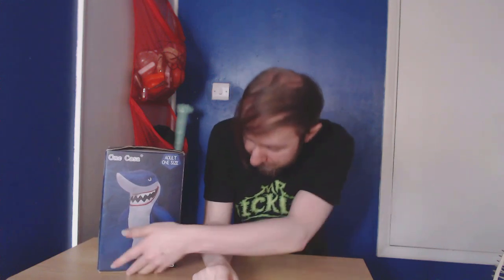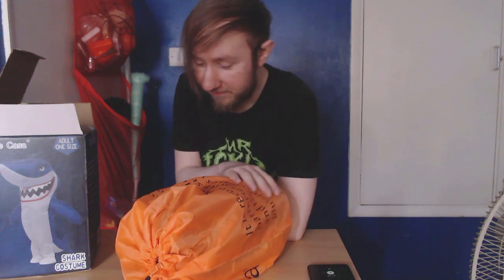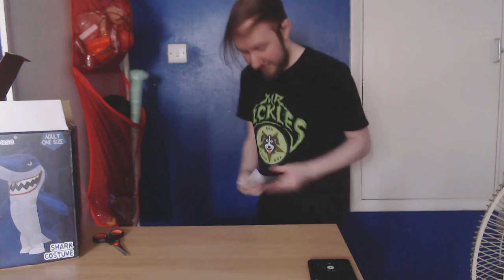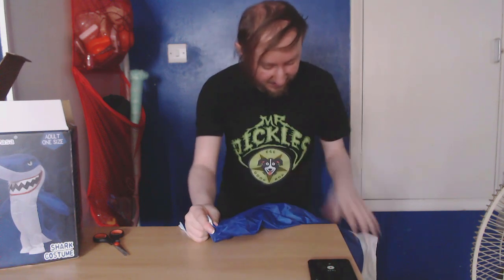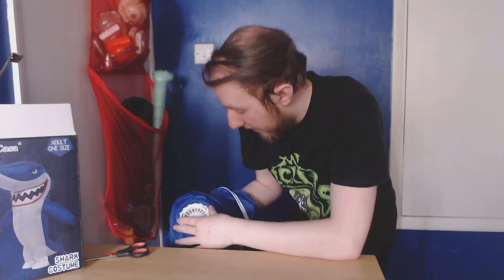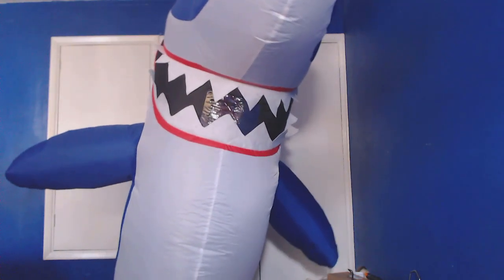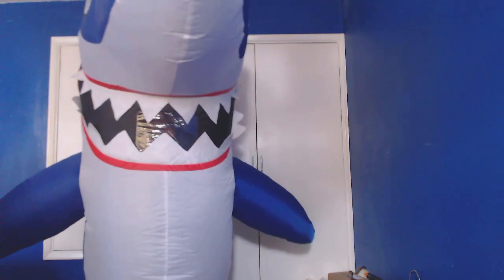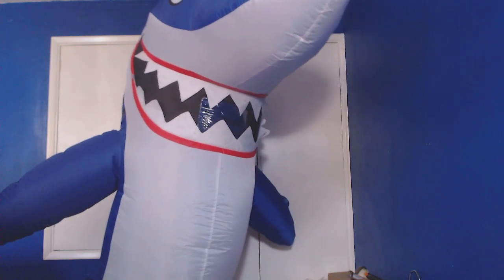Unboxing The One Casa Inflatable Shark Costume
Hope you enjoyed this video of my first unboxing video and wow it was a unexpected event for my first.

I do wanna do more of these when i get my hands on more new costumes but, Only if you want to see more videos like these then be sure to hit the like button to let me know you wouldn't mind seeing more in the future.

Also wanna talk more about costumes or share your costumes or lot other things you. Well you should come join the FC Realm of Heart Discord sever invite link is in the Fluffy Links sector.

---Skip Links---

0:00 Intro
1:22 The Unboxing
19:23 Wearing it for the first time
27:24 Small inside the costume footage
29:23 Ending